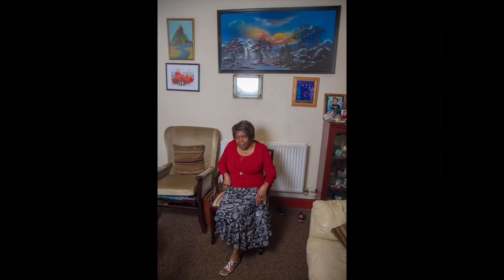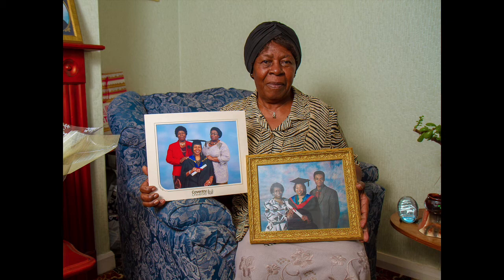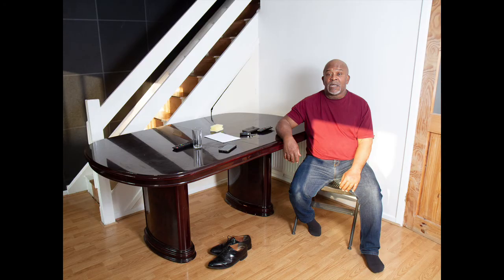Richard Hamilton Pecha Kucha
An introduction to my project